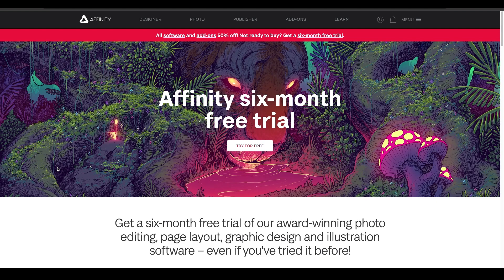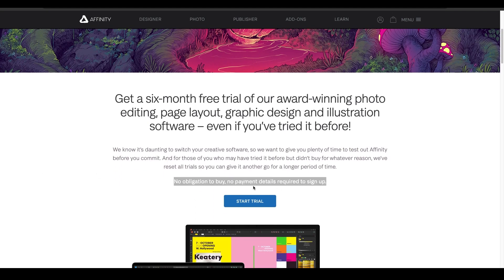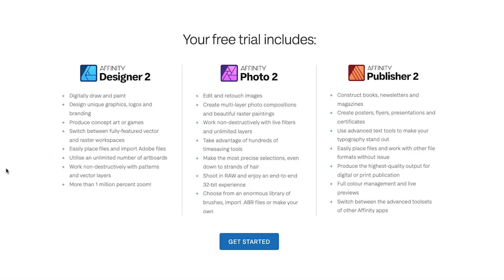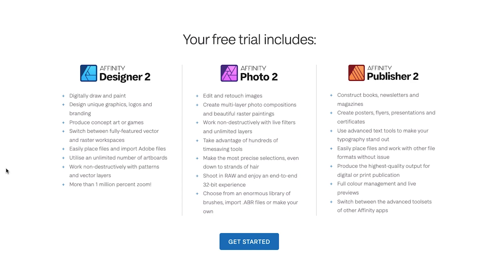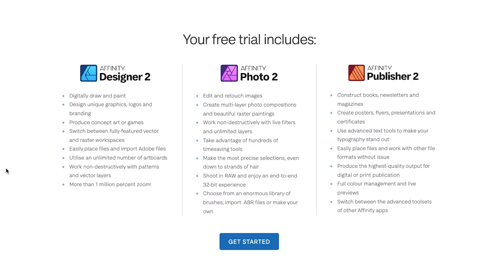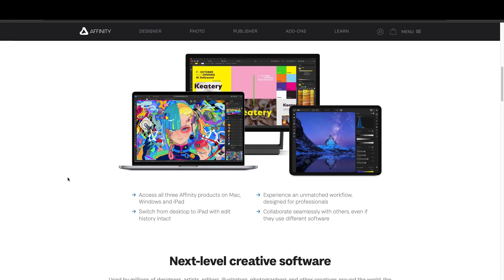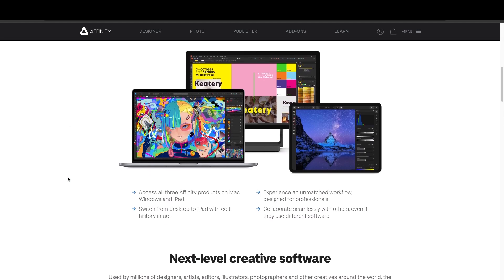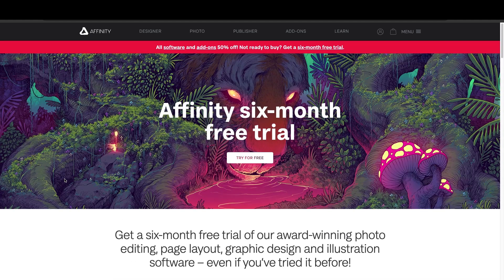Get Affinity Free for Six Months! Goodbye Adobe!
Thinking of leaving Adobe or trying the Affinity suite?

get it free for six months.